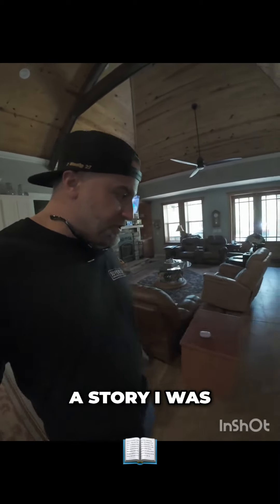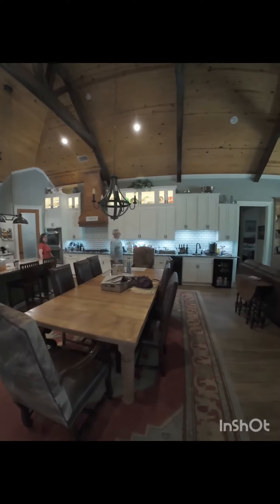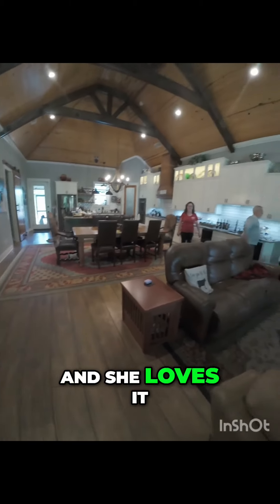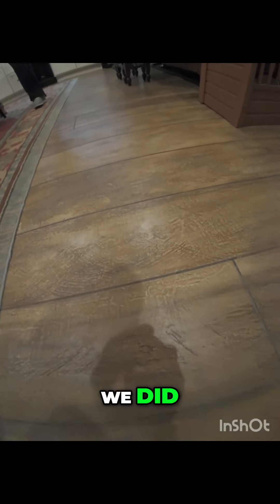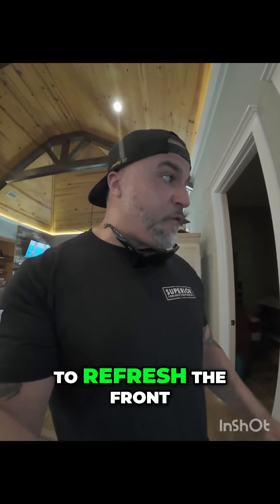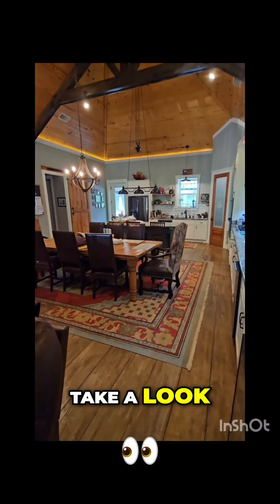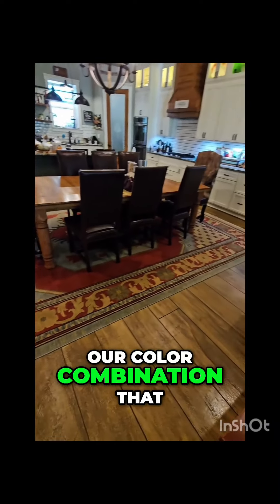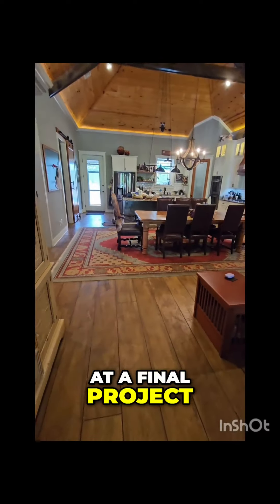Incredible Transformation: A Woodcrete Floor that Still Looks Brand New After 6 Years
Join us as we revisit a project we completed 6 years ago and witness the astonishing durability of our woodcrete floor. Meet the proud owners, Miss Tina and John, as they share their satisfaction with our work.